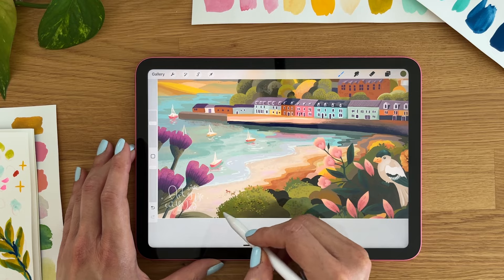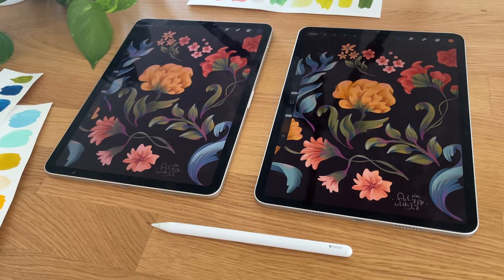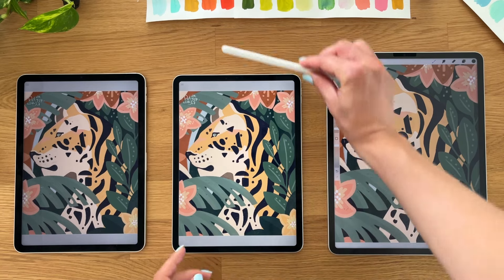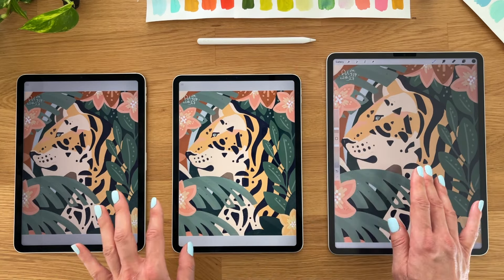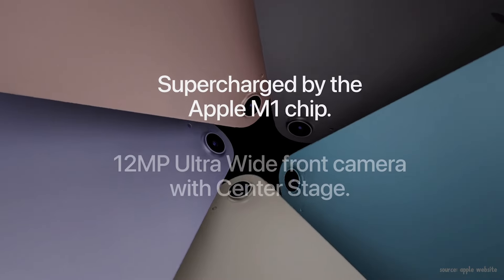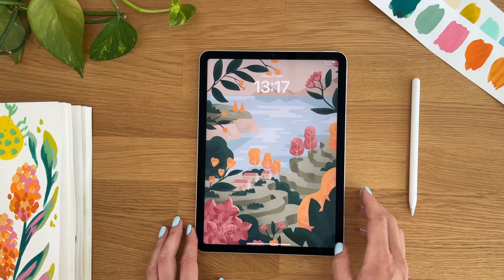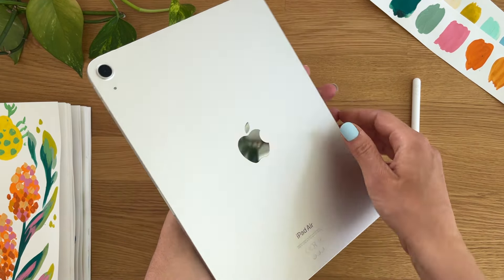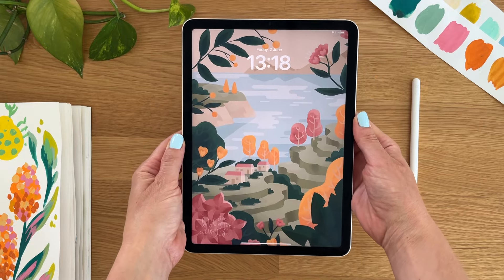iPad Air vs iPad Pro for Drawing and PROCREATE - Which Should You Choose? (Pre-2024 Models)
Hey guys! So you are deciding if you should get iPad Air vs. iPad Pro for drawing and Procreate. I've tried both iPad Air 5th generation and iPad Pro 12.9″ 6th generation and iPad Pro 11″ 4th generation. In this video, I'll try to help you choose based on the most important criteria for digital artists and creatives, such as storage, screen size, portability, layers, and Apple Pencil compatibility.

Black Friday/Cyber Monday deals on iPad Air M2 (grab them before the offer expires)

⭐️ Join my Art Club for access to my popular classes, tutorials, art prompts, my drawing process, references, brush use inspiration, and more:

★ Are you new to Procreate?
Learn with my Procreate classes

👩🏻💻 My Gear
• iPad Pro 12.9 inch 512GB (8GB RAM)
• Apple Pencil 2nd Gen
• iPad Pro Case and Pencil Holder

I am happy to see your illustrations based on this tutorial on social media (Don't forget to tag me) You are not allowed to use copies of my design/artwork for commercial purposes - for example selling prints and other merchandise. Try to create original artwork. Feel free to use my videos as an inspiration and a starting point.

Hugs, Iva ❤

Chapters
0:00 - Introduction
0:19 - iPad Air vs iPad Pro: The Dilemma
1:00 - Meet Iva: An Artist's Perspective
1:16 - Focusing on Creative Use: Procreate Users
2:02 - Color Choices
2:26 - Camera & Speakers Comparison
2:55 - Procreate Layer Limits on iPad Air vs Pro
3:37 - Storage Options: iPad Air vs iPad Pro
4:47 - Conclusion: Which iPad to Choose?
5:55 - Choosing the Right Size: iPad Pro 11 vs 12.9
6:40 - Final Thoughts